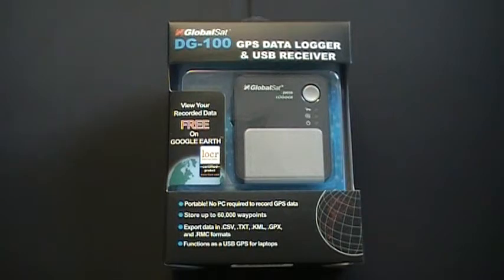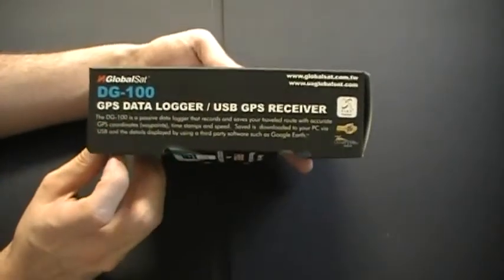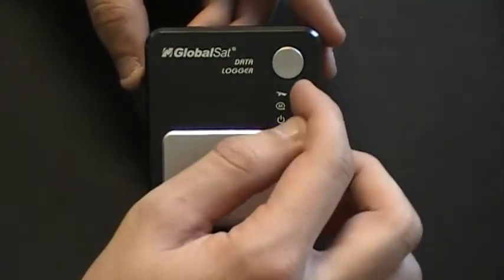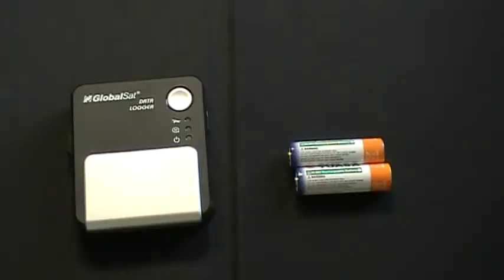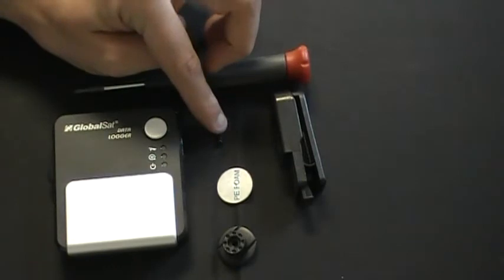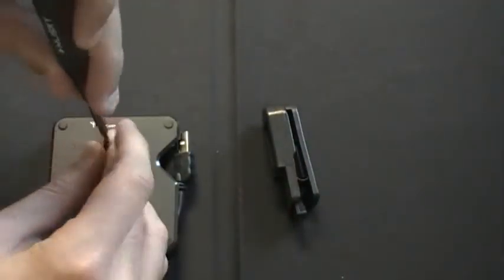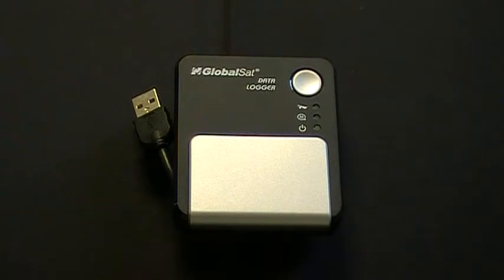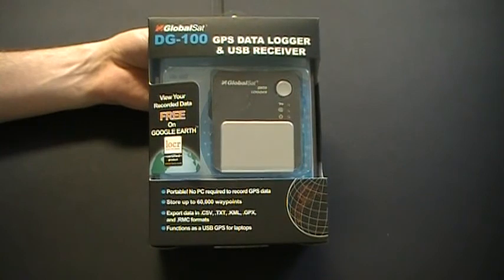Globalsat DG-100 GPS+Data Logger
A Brief Introduction of the DG-100 GPS+Data Logger Produced By Globalsat Technologies